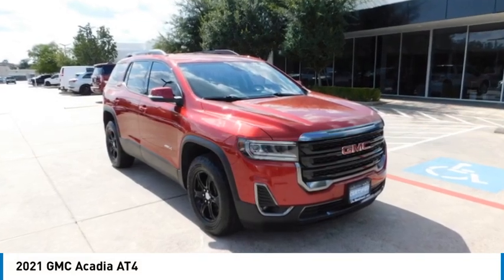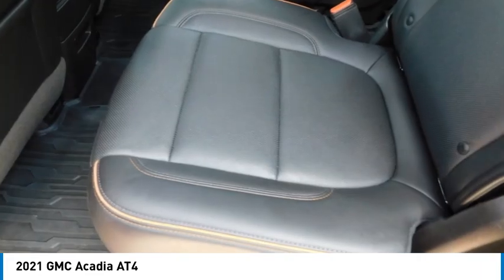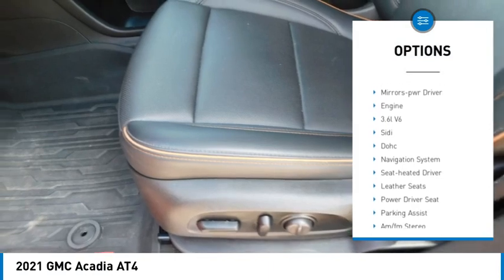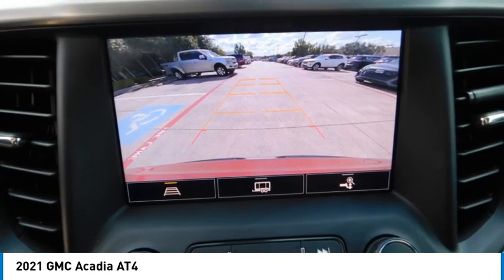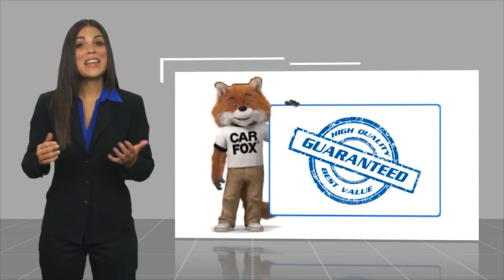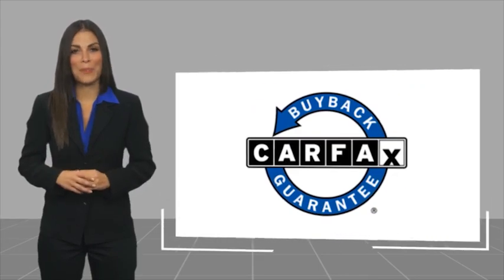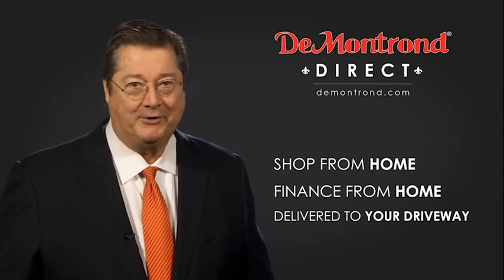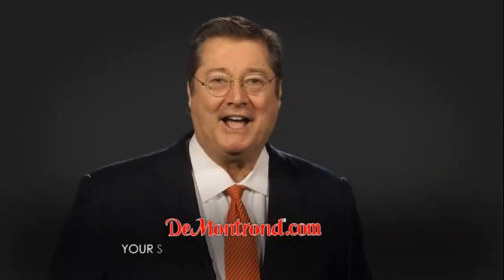2021 GMC Acadia GP1413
2021 GMC Acadia AT4

Cayenne Red Tintcoat 2021 GMC Acadia AT4 AWD 9-Speed Automatic 3.6L V6 SIDI LOCAL TRADE, NON SMOKER, DETAILED, OIL CHANGE, APPLE CARPLAY, ANDROID AUTO, AWD, Jet Black Leather, ABS brakes, Alloy wheels, Compass, Electronic Stability Control, Front dual zone A/C, Heated door mirrors, Heated Driver & Front Passenger Seats, Heated front seats, Illuminated entry, Low tire pressure warning, Navigation System, Power Liftgate, Remote keyless entry, Traction control.brbrAWD, Jet Black Leather, ABS brakes, Alloy wheels, Compass, Electronic Stability Control, Front dual zone A/C, Heated door mirrors, Heated Driver & Front Passenger Seats, Heated front seats, Illuminated entry, Low tire pressure warning, Navigation System, Power Liftgate, Remote keyless entry, Traction control, 3.49 Final Drive Axle Ratio, 3rd row seats: split-bench, 4-Way Manual Passenger Seat Adjuster, 4-Wheel Disc Brakes, 6-Passenger (2-2-2 Seating Configuration), 8 Speakers, 8-Way Power Driver Seat Adjuster, Air Conditioning, AM/FM radio: SiriusXM with 360L, Apple CarPlay/Android Auto, Auto High-beam Headlights, Auto-dimming Rear-View mirror, Automatic temperature control, Bose Premium 8-Speaker Audio System Feature, Brake assist, Bumpers: body-color, Delay-off headlights, Driver door bin, Driver vanity mirror, Dual front impact airbags, Dual front side impact airbags, Emergency communication system: OnStar and GMC connected services capable, Four wheel independent suspension, Front anti-roll bar, Front Bucket Seats, Front Center Armrest, Front fog lights, Front reading lights, Fully automatic headlights, Garage door transmitter, HD Radio, Knee airbag, Occupant sensing airbag, Outside temperature display, Overhead airbag, Overhead console, Panic alarm, Passenger door bin, Passenger vanity mirror, Power door mirrors, Power Driver Lumbar Control Seat Adjuster, Power driver seat, Power steering, Power windows, Premium audio system: GMC Infotainment System, Premium Cloth Seat Trim, Radio data system, Radio: AM/FM 8 Diagonal Multi-Touch Navigation, Rear air conditioning, Rear anti-roll bar, Rear reading lights, Rear window defroster, Rear window wiper, Roof rack: rails only, Security system, SiriusXM w/360L, Speed control, Speed-sensing steering, Spoiler, Steering wheel mounted audio controls, Tachometer, Telescoping steering wheel, Tilt steering wheel, Trip computer, Turn signal indicator mirrors, Variably intermittent wipers, Voltmeter, Wheels: 17 Gloss Black Aluminum, and Wireless Apple CarPlay/Wireless Android Auto. Recent Arrival!